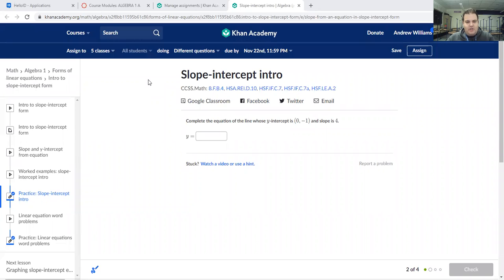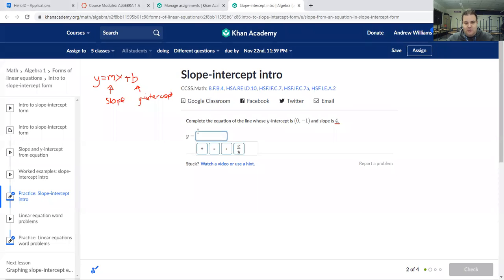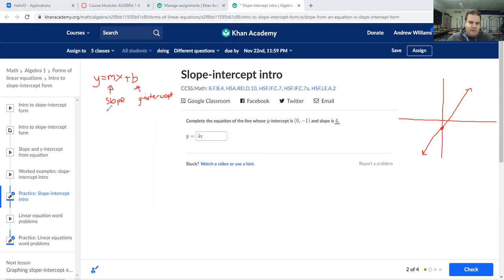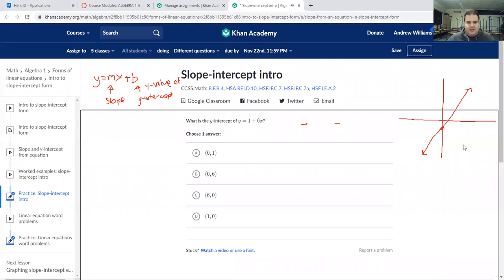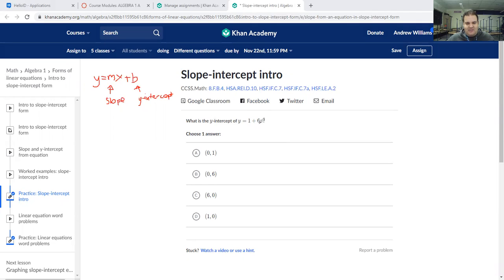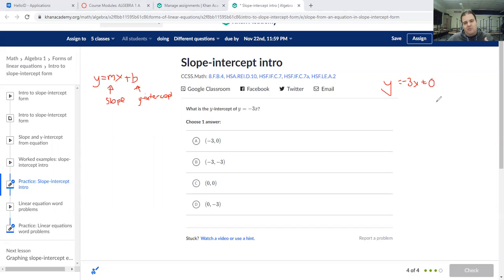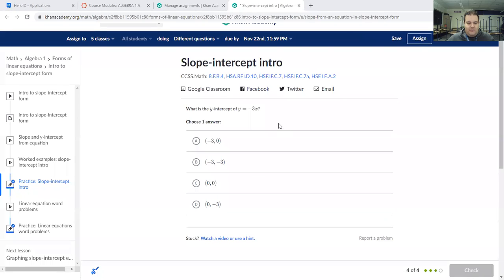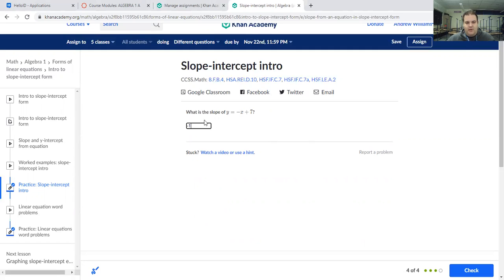Khan Academy - Slope-Intercept Intro - Support